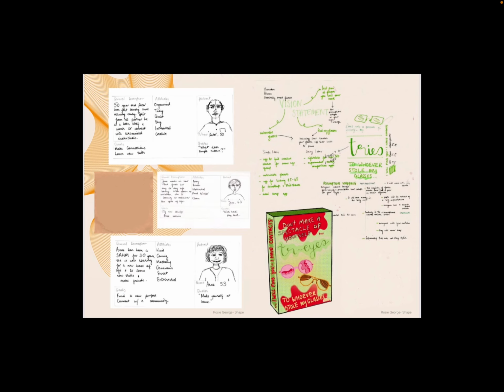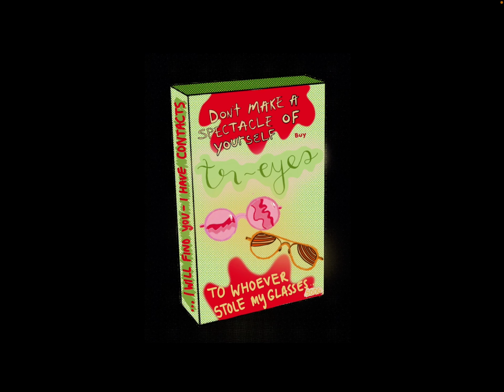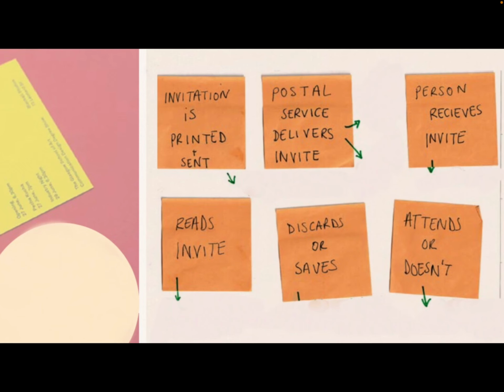Shape Refined Version